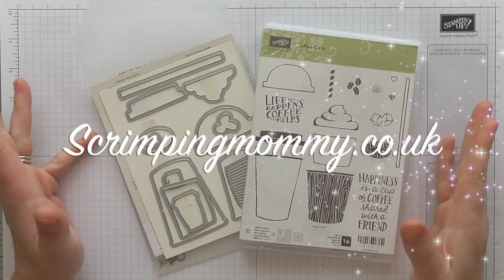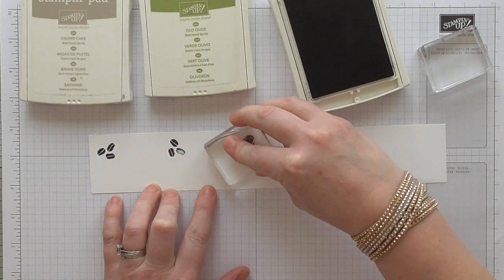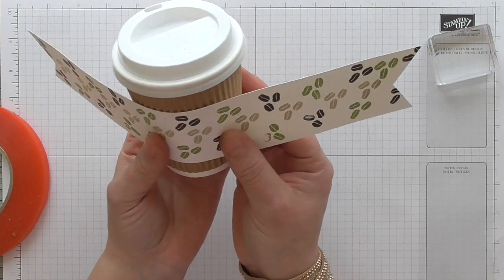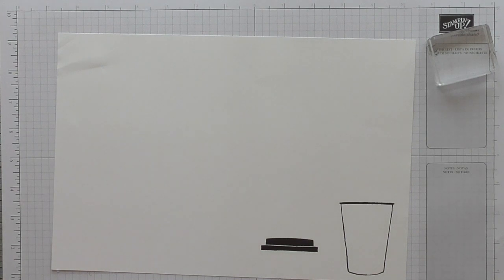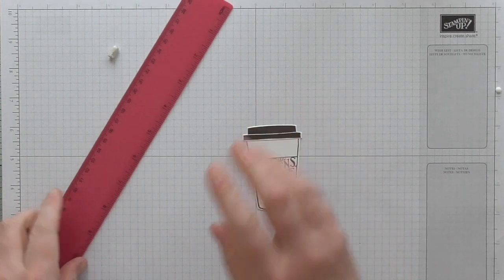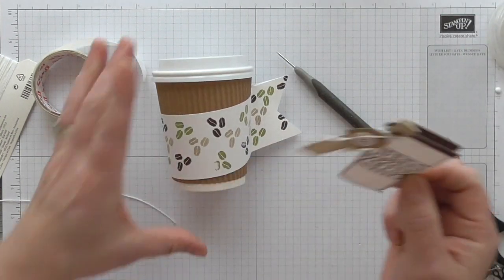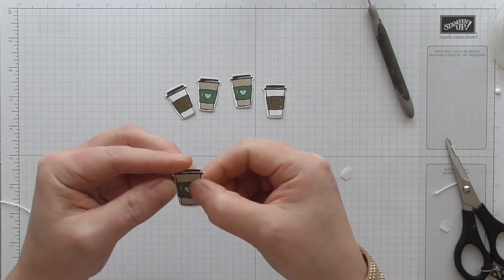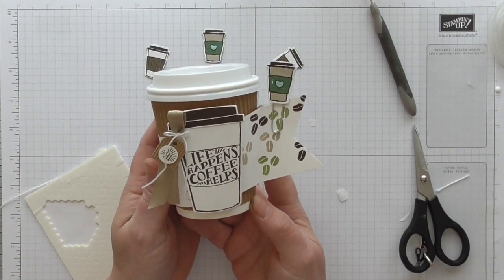Coffee helps !! treat holders